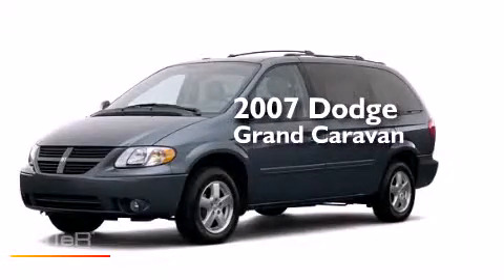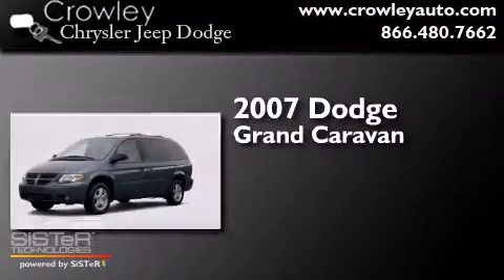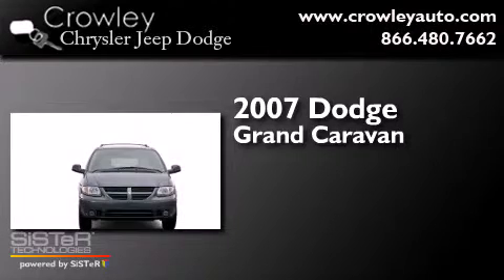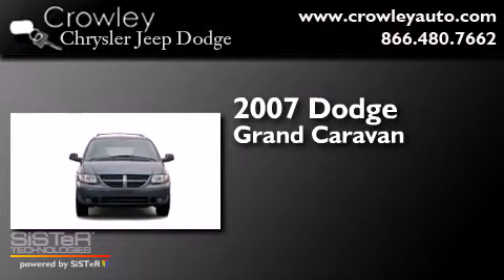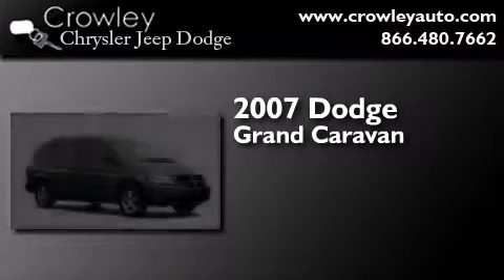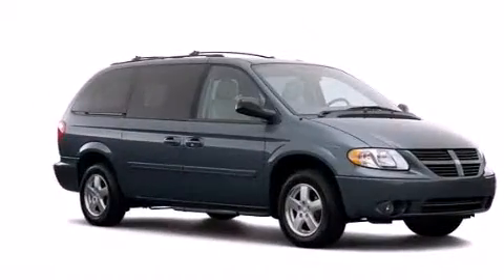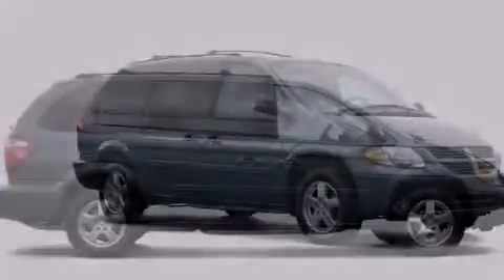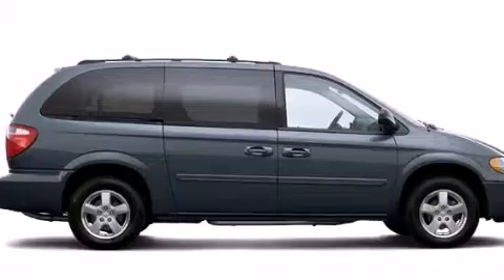2007 Dodge Grand Caravan Bristol CT 06010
We've been honored to serve the Bristol CT area , we promise that your experience at our dealership will exceed your expectations ! Year : 2007 Make : Dodge Model : Grand Caravan Engine : 3.3L 6 Cyl. Fuel Injected Trans . : Automatic Exterior : Blue Miles : 72,551 Crowley Chrysler Jeep Dodge 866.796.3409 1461 Farmington Ave. Bristol , CT 06010 Preowned 2007 Dodge Grand Caravan Bristol CT